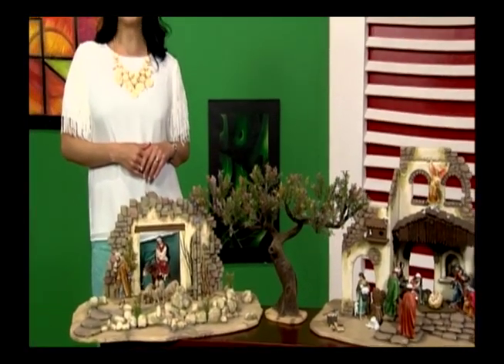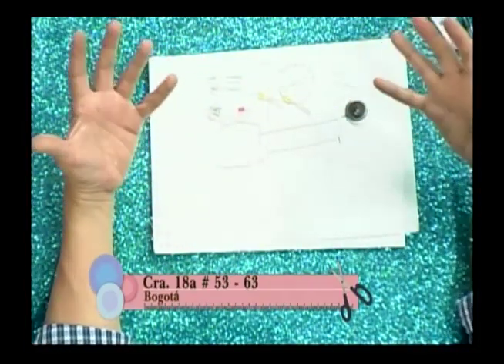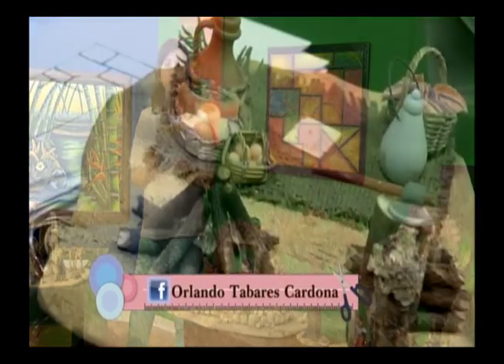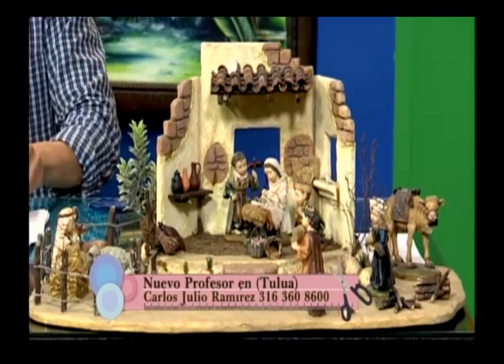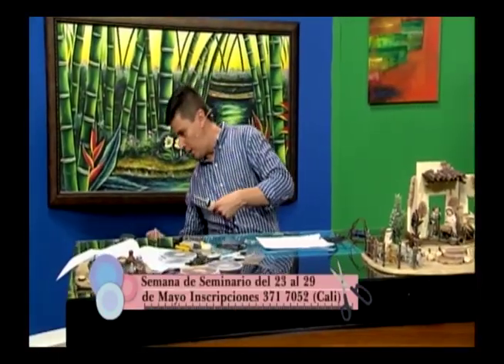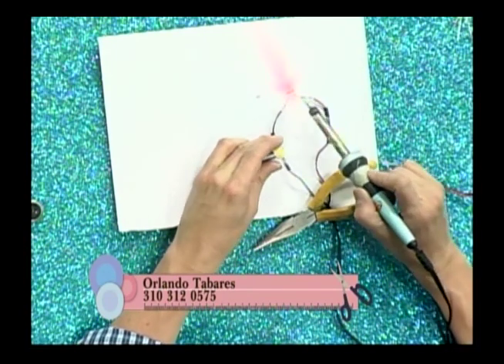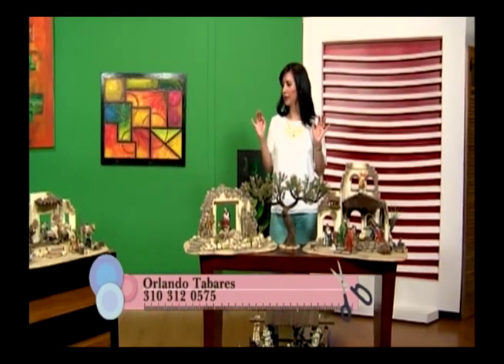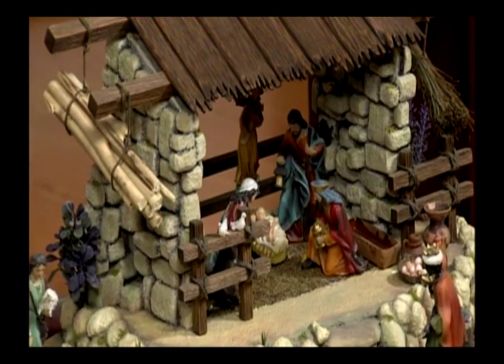Aprenda Y Venda - Academia de Belleza - 23 de MAYO